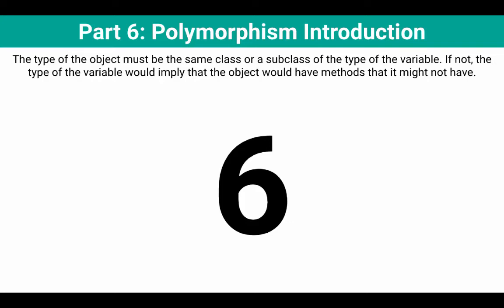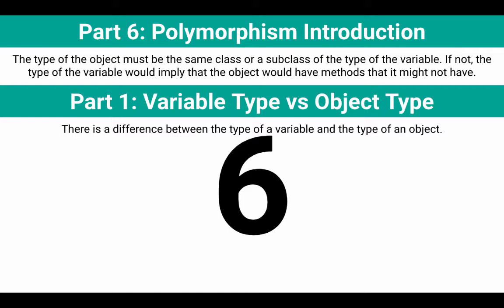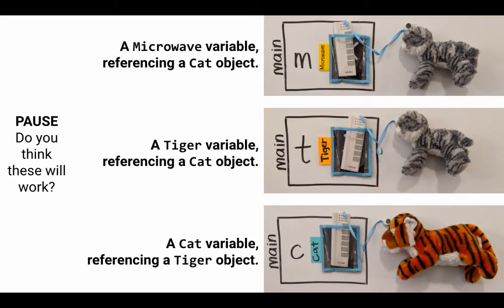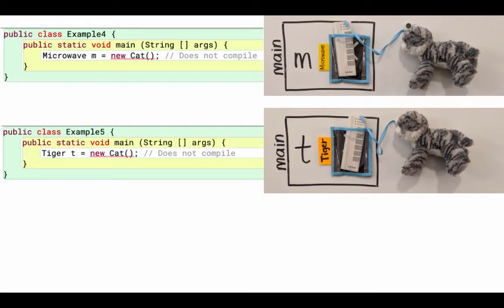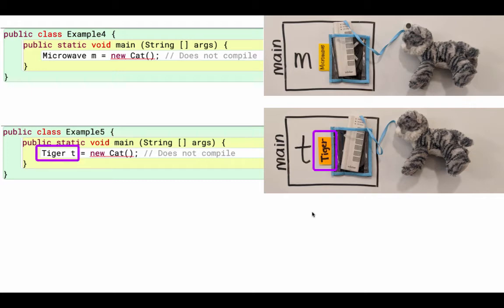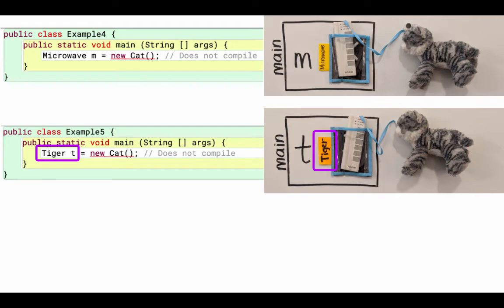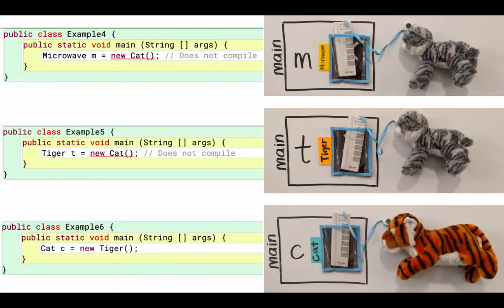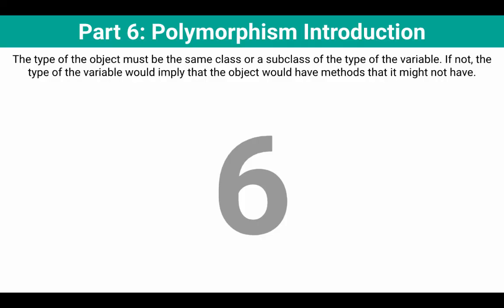Part 6: Polymorphism Introduction (Java Inheritance)